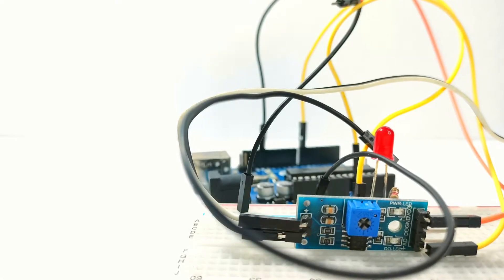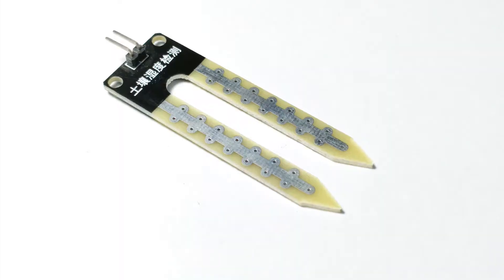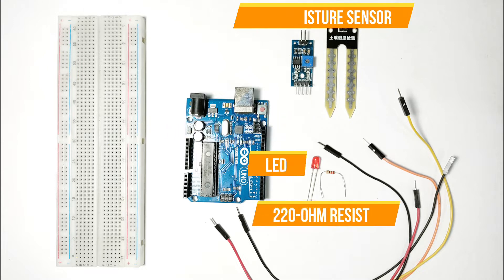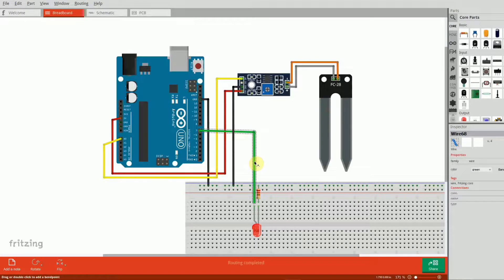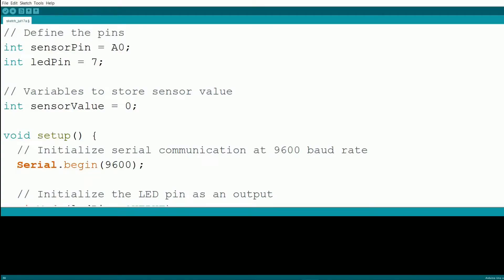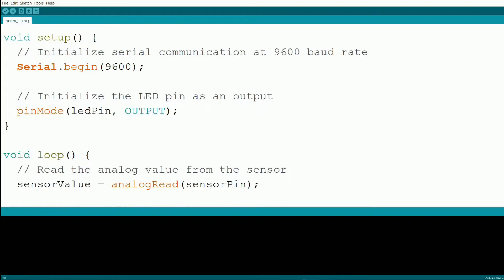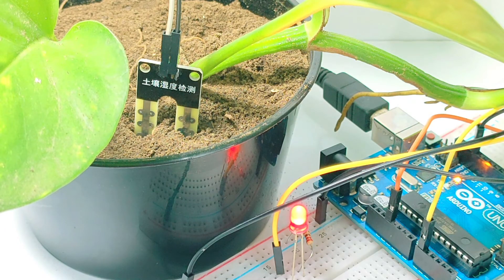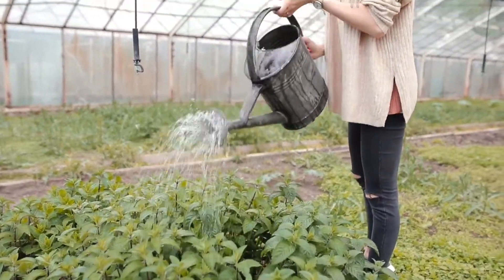How to Use a Soil Moisture Sensor with Arduino - Step-by-Step Tutorial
Learn how to use a soil moisture sensor with an Arduino in this step-by-step tutorial! 🌱💧 In this video, we'll show you how to set up and code an Arduino project to monitor soil moisture levels and control an LED indicator. Perfect for gardening enthusiasts, Arduino beginners, and DIY tech fans!

Overview:
Welcome to Arduino Intro! In this video, we’ll guide you through using a soil moisture sensor with an Arduino to help you keep track of your plants' moisture levels. Here's what you'll learn:

1. Components Needed: We'll go over all the components required for this project, including the soil moisture sensor, an Arduino Uno, an LED, a 220-ohm resistor, a breadboard, and jumper wires.

2. Wiring Setup: A detailed explanation of how to correctly wire the soil moisture sensor and LED to your Arduino.

3. Code Walkthrough: We provide and explain the Arduino code step-by-step, making it easy for you to understand how everything works.

4. Understanding Components: Learn how a soil moisture sensor functions to give you a deeper understanding of the project.

5. Live Demonstration: Watch as we upload the code to the Arduino and see the project in action, with real-time soil moisture readings displayed on the Serial Monitor and an LED indicator.

Whether you're new to Arduino or looking to add more tech to your gardening, this project is a fantastic way to get started.